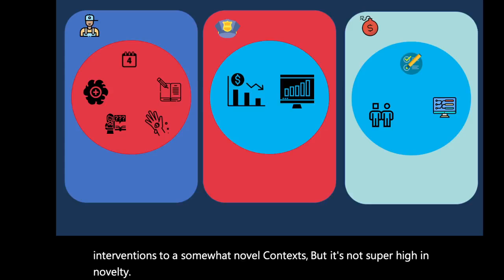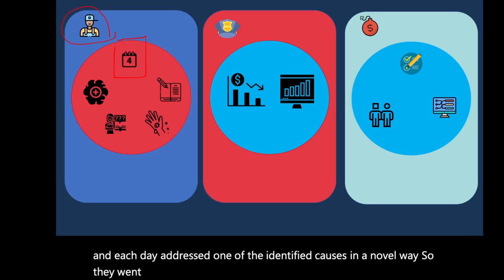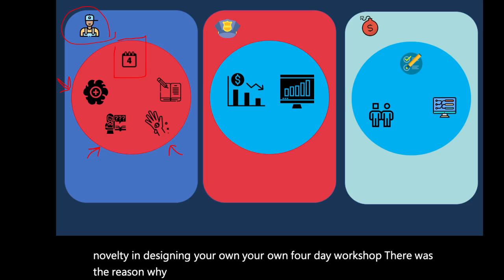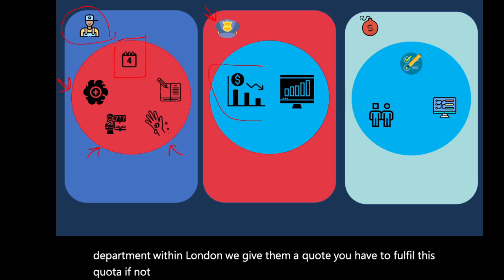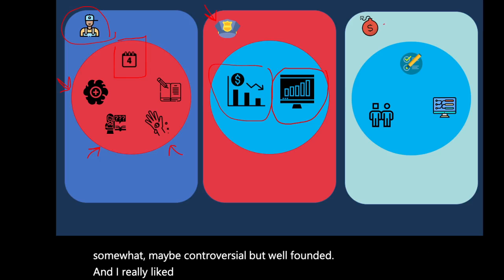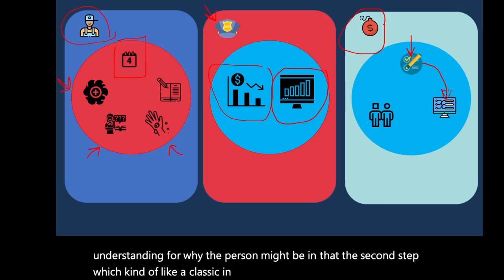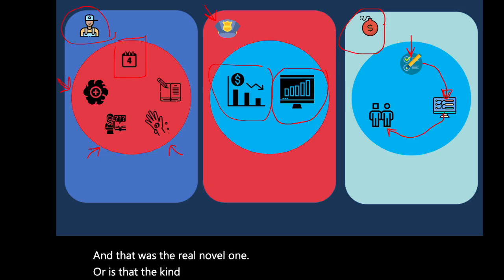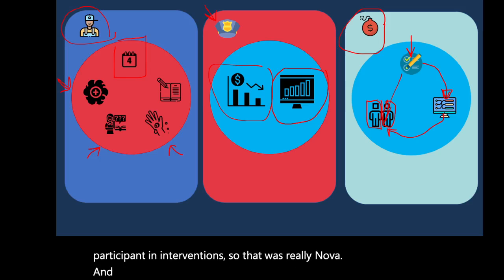PS 3033 Coursework Chapter 3 Intervention Novelty